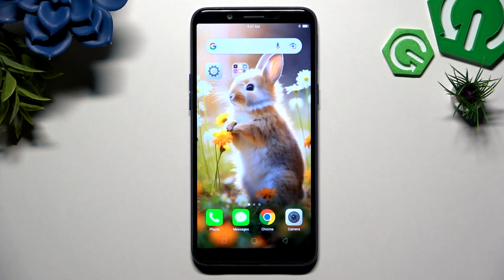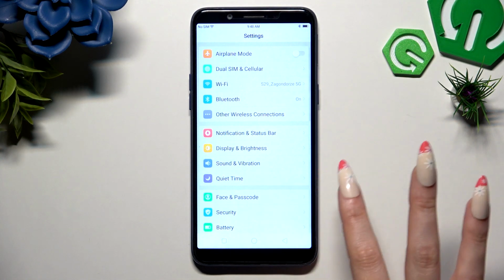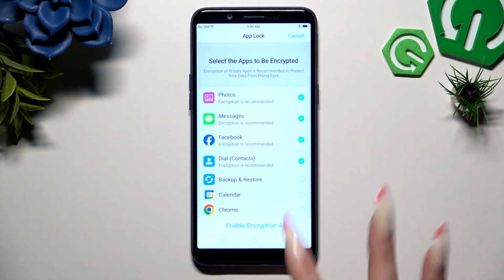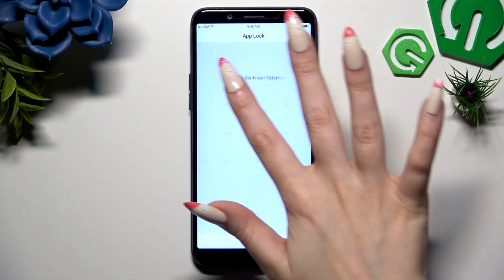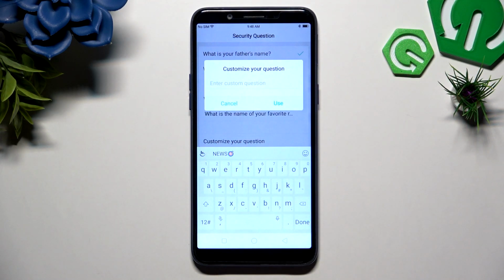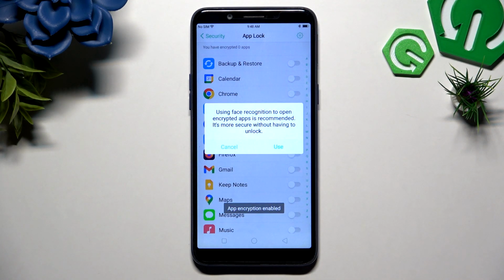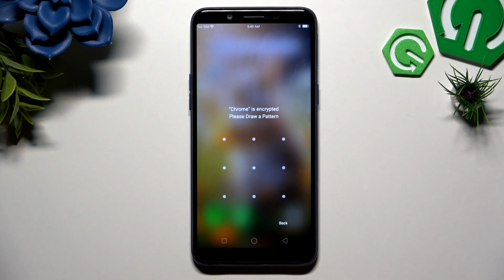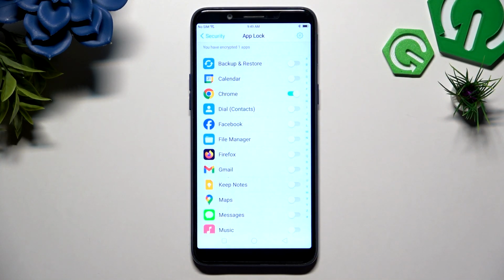How to Configure & Use the App Lock Feature on OPPO A83 - Locking Apps with a Password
In this video, we’ll show you how to use the App Lock feature on the OPPO A83 smartphone. You’ll learn how to secure apps with a password, pattern, or fingerprint to protect your privacy and prevent unauthorized access to sensitive information.

How to enable App Lock on OPPO A83? How to lock apps with a fingerprint on OPPO? Why use App Lock on OPPO smartphones?